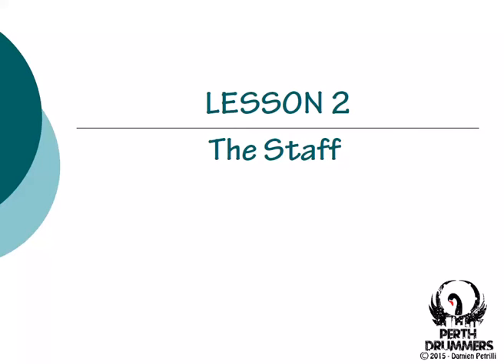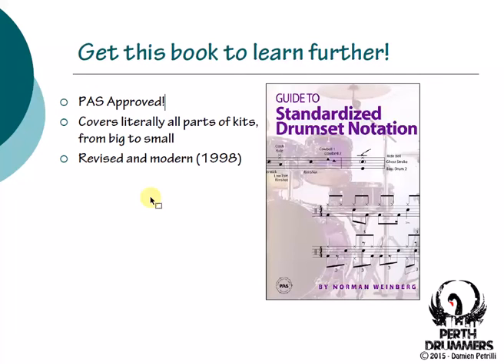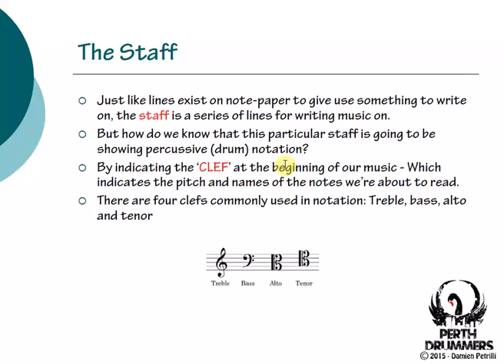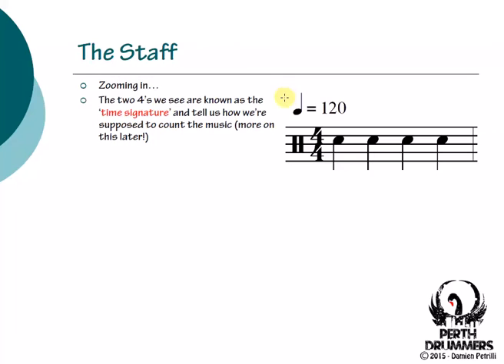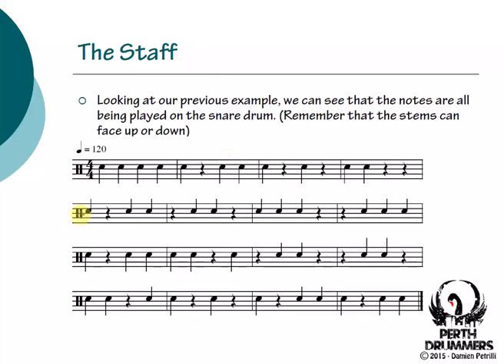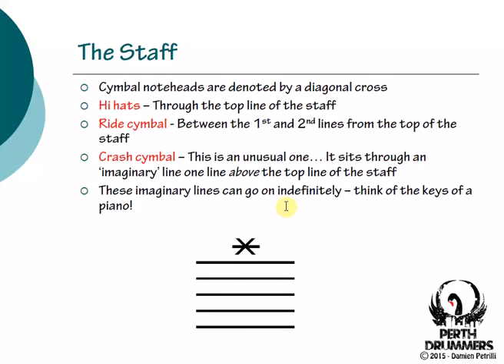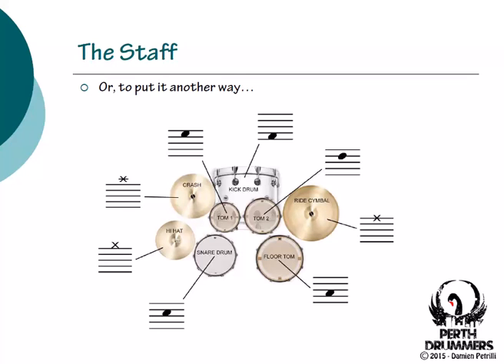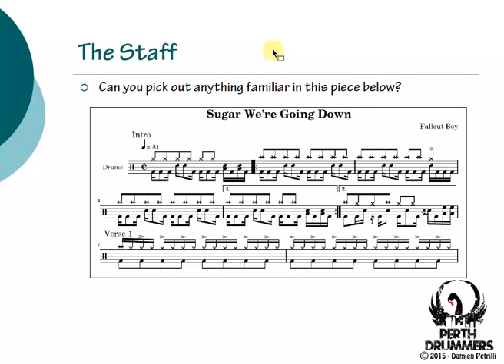Lesson 2 - The Staff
In this lesson, we look at the staff and introduce notes and their respective positions on the staff.